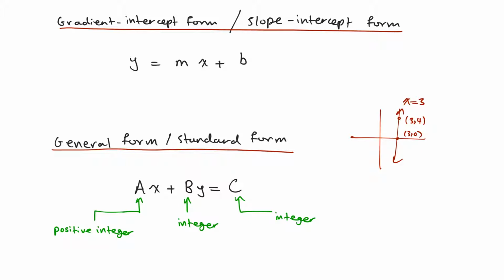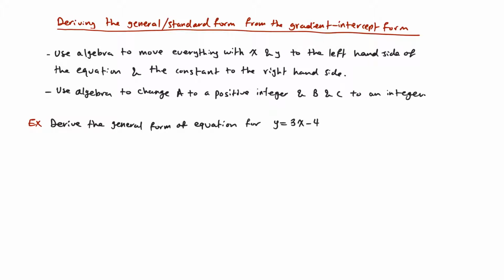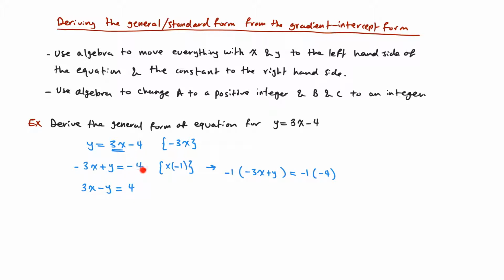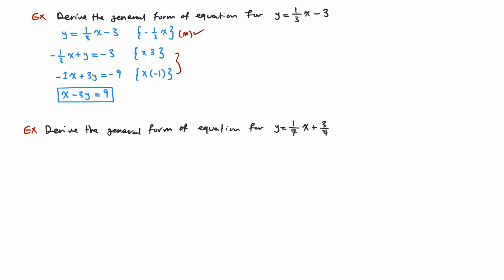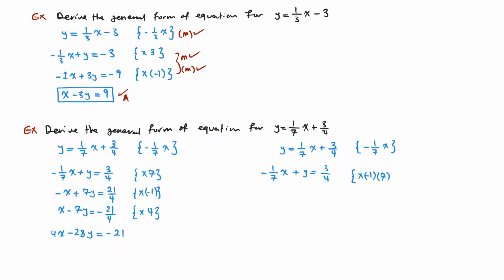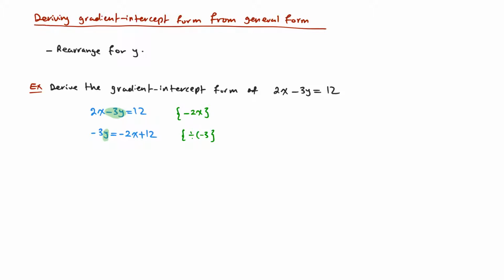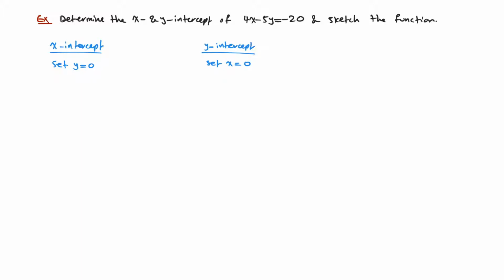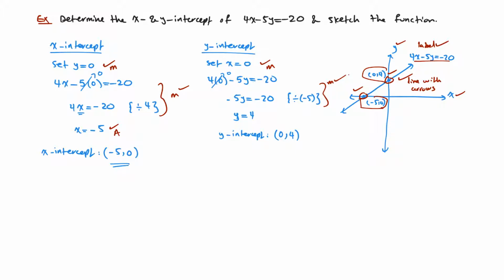MYP - Linear Functions - General Form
This video focuses on the general/standard form of the line. Why is this form useful? Derivation from gradient-intercept form to general form or derivation from general form to gradient-intercept form.